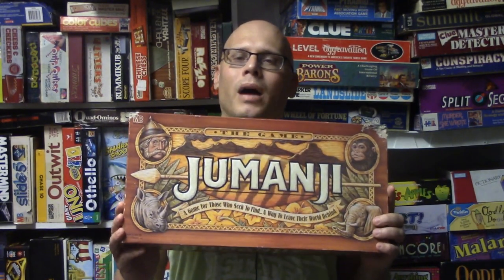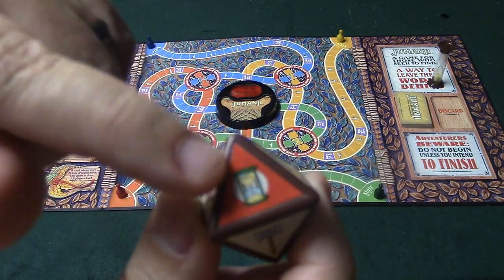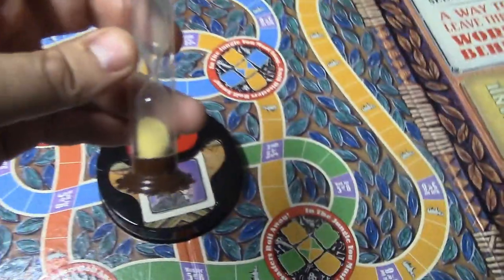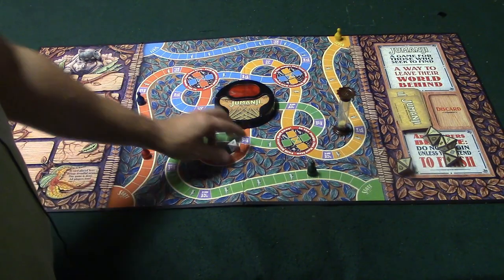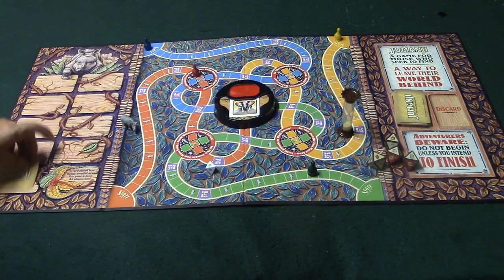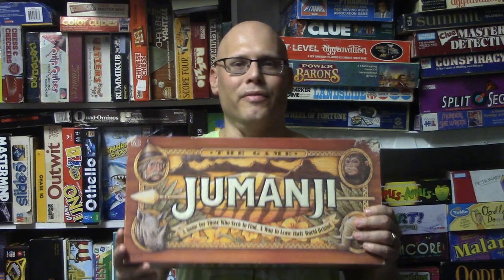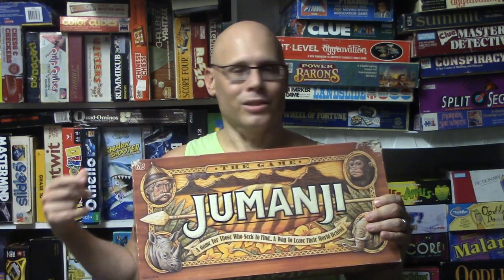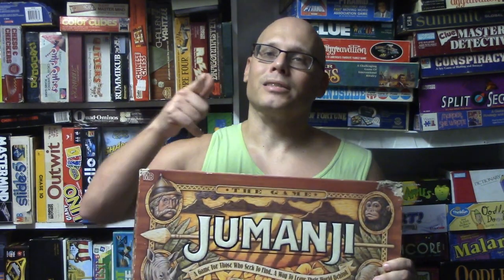Ep. 177: Jumanji Board Game Review (Milton Bradley 1995) + How To Play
A review on how to play the board game Jumanji by Milton Bradley. Later re-released by Cardinal.